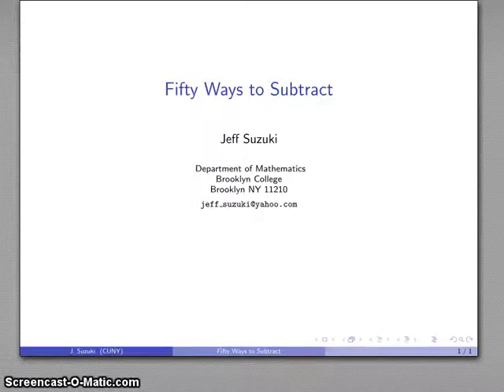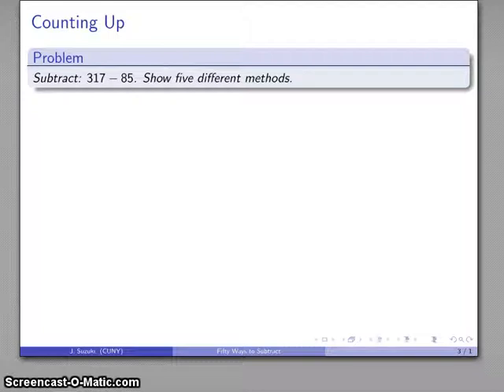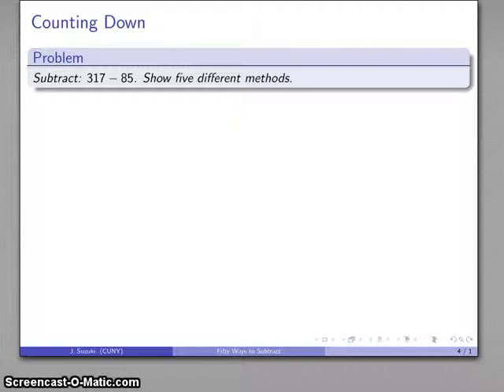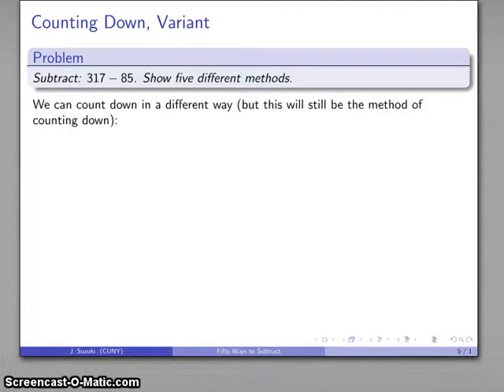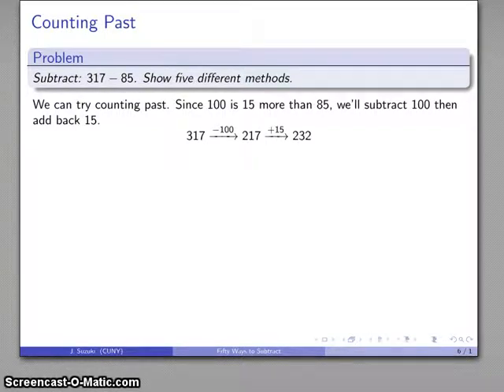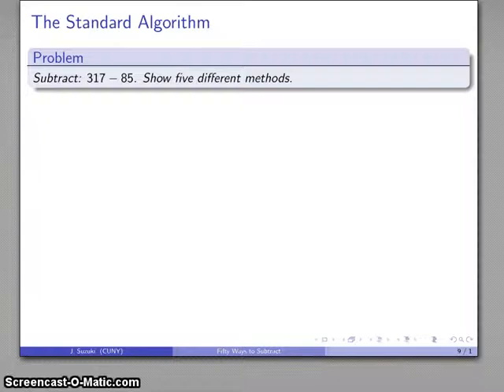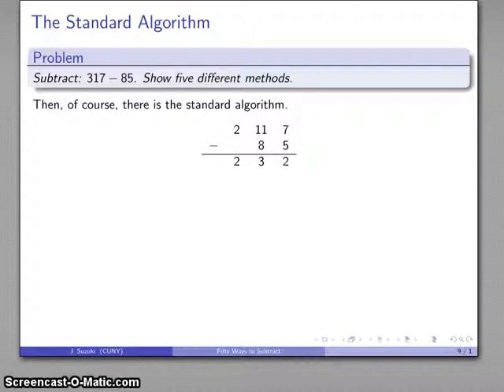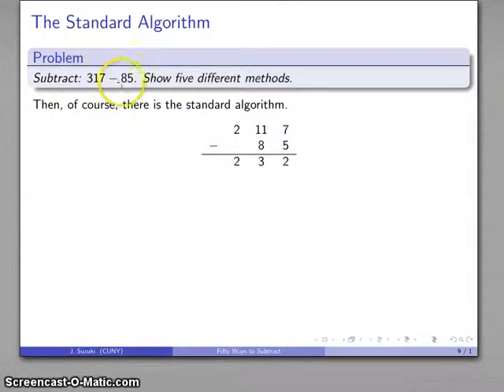Subtraction Fifty Ways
Several different ways to subtract, following a "common core" approach to mathematics.